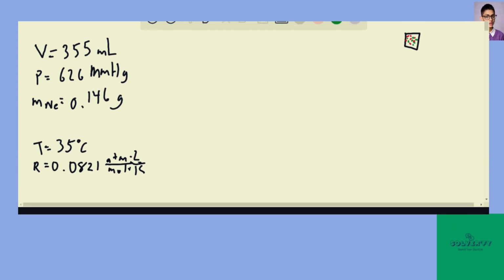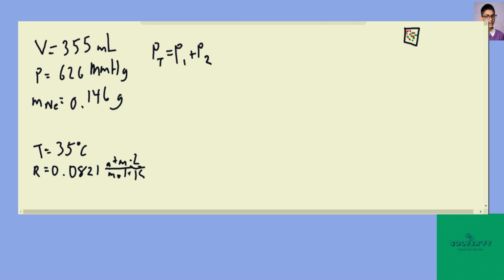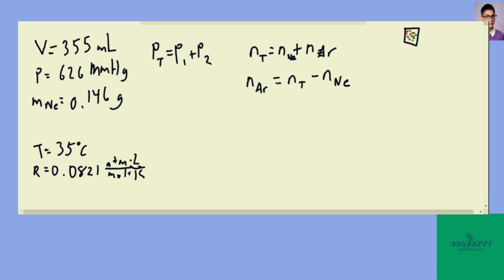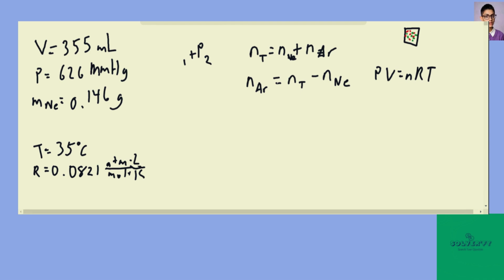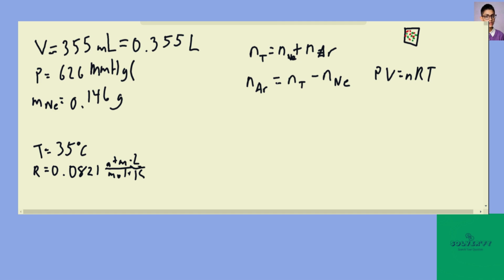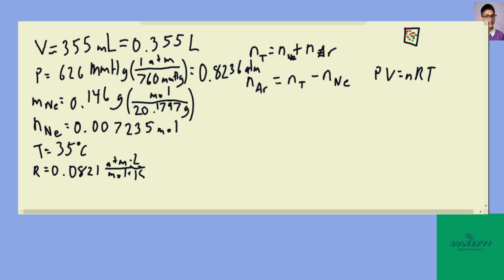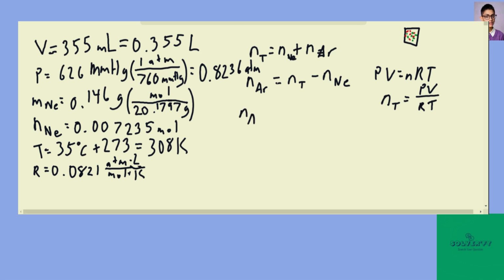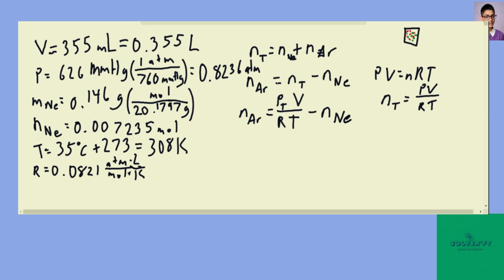[Chemistry] A 355 -mL container holds 0.146 of Ne and an unknown amount of Ar at and a total pre